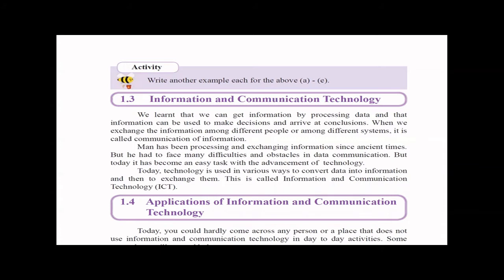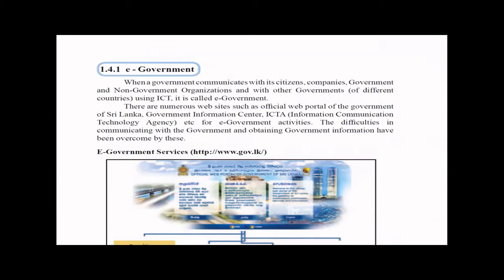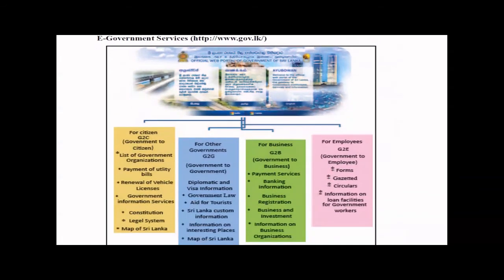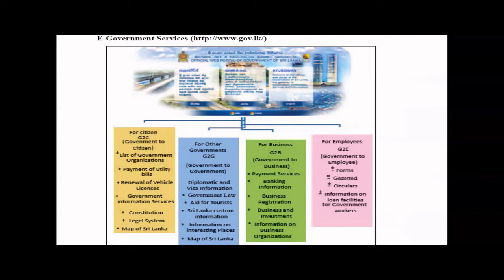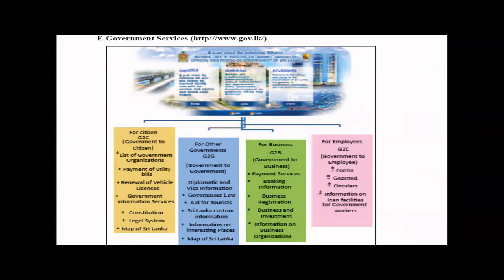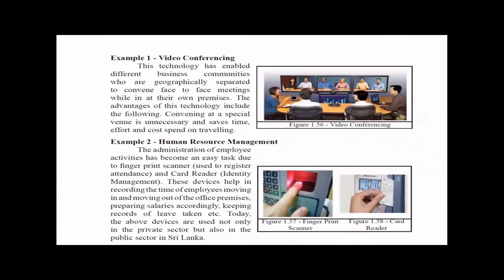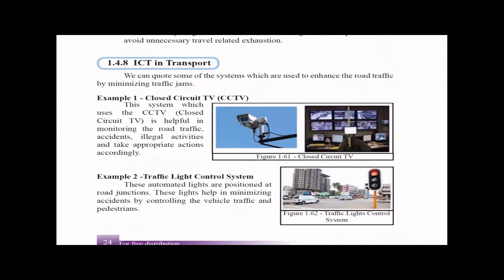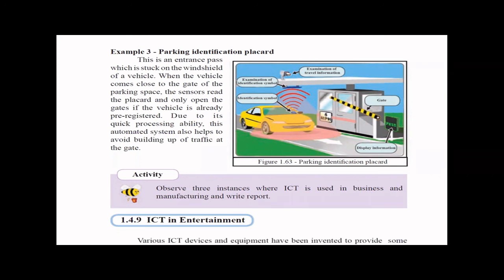ICT (English medium)- Grade 10 Chapter 1 - (Part 3) -Information and Communication Technology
This is the third part of the chapter 1 where we discuss about applications of ICT in different fields such as Government, education, health, business, banking, entertainment etc.